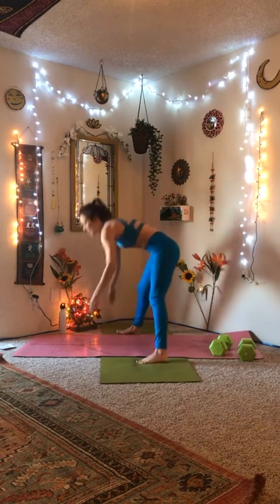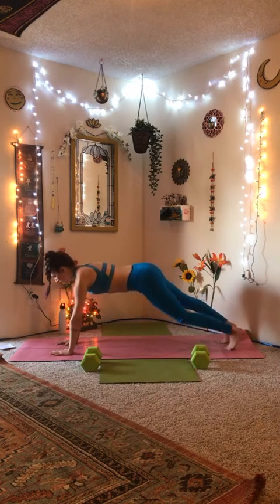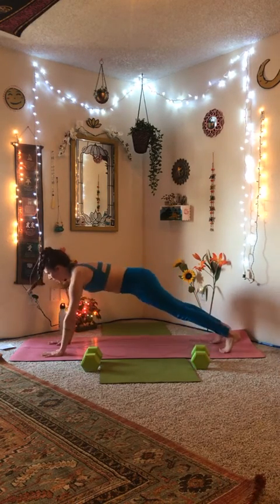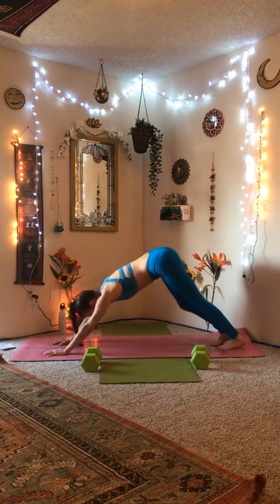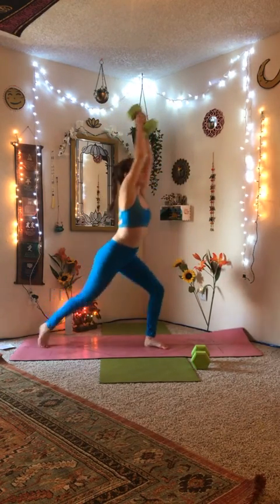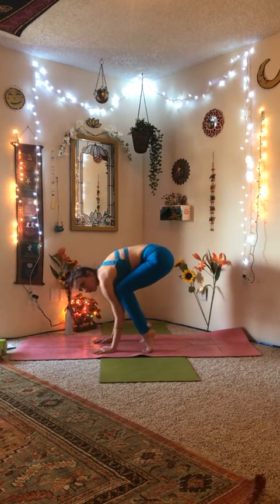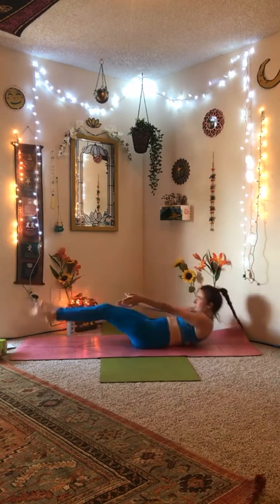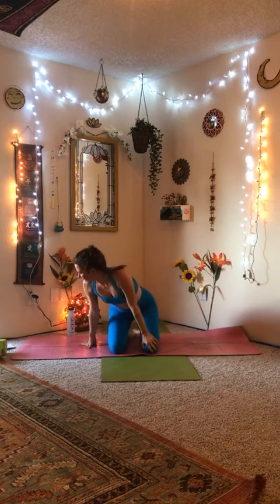Core Flow:: Yoga LIVE